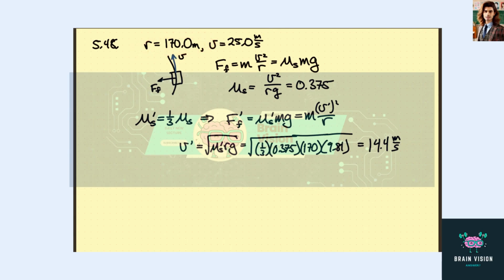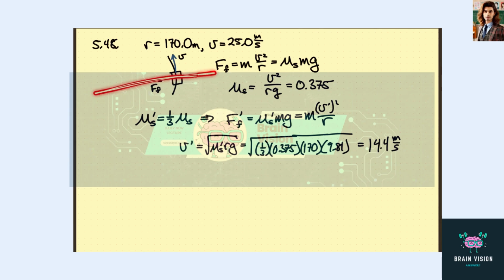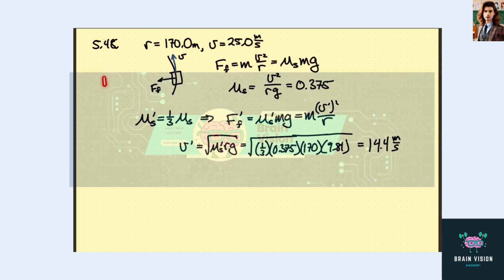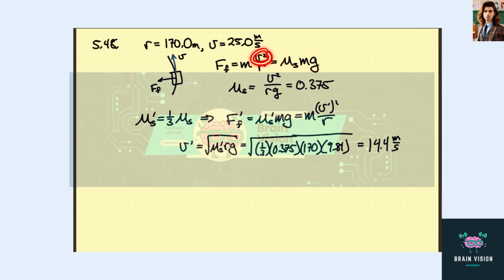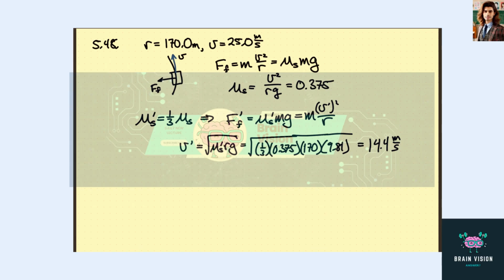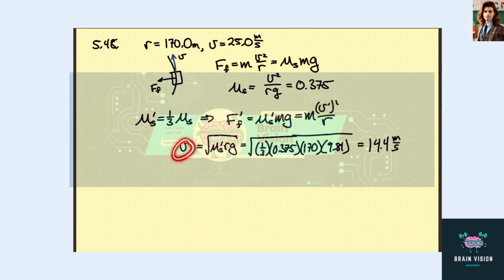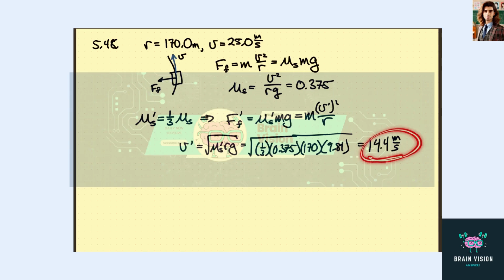A flat unbanked curve on a highway has a radius of 170 0 m A car rounds the curve at a speed of 25